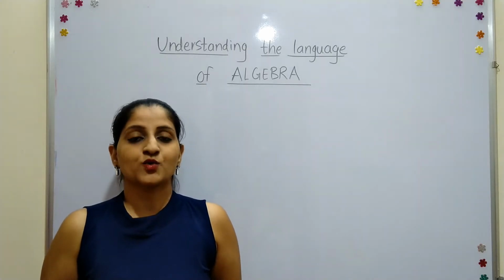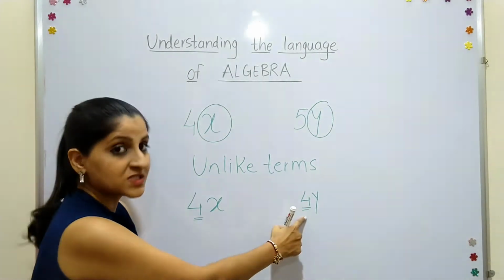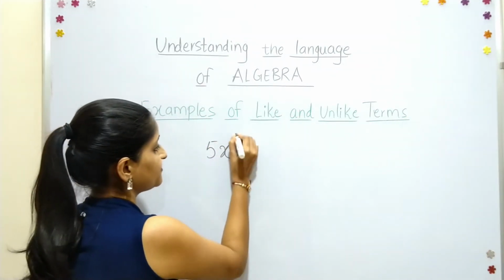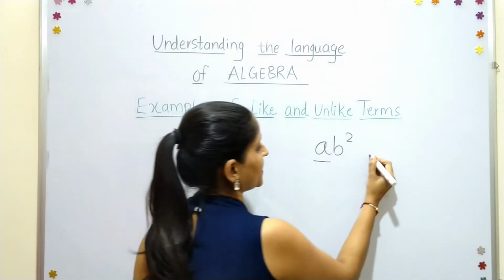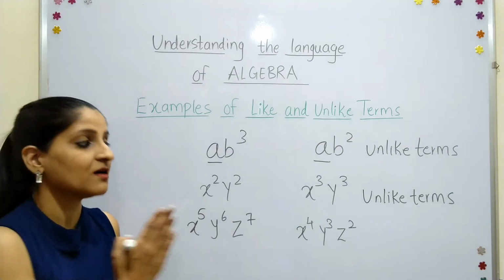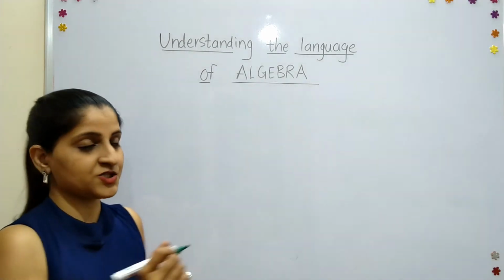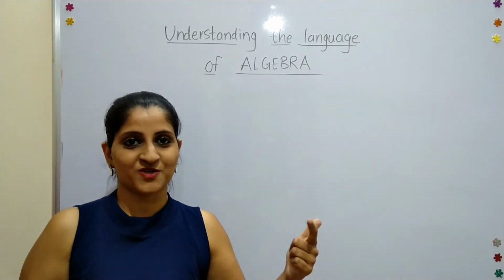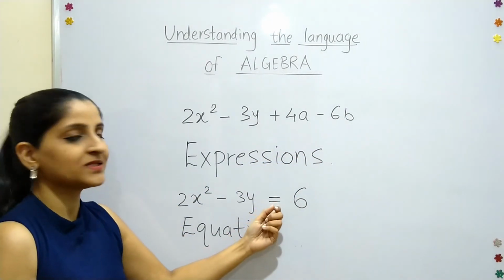Introduction to algebra |What are terms-constant-variables| Difference between equation / expression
This video explains the meaning of basic terminologies used in algebra.
Learners will be enable to understand what it means by a term, a constant, a variable or a coefficient. This video will also help learners to understand the difference between equation and expressions.
Video courtesy: Sanhita Ganekar